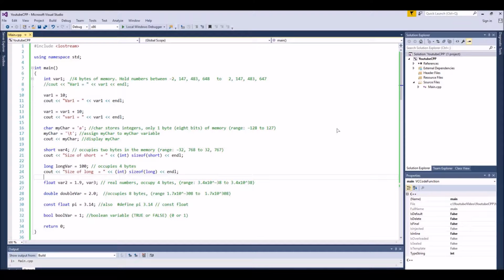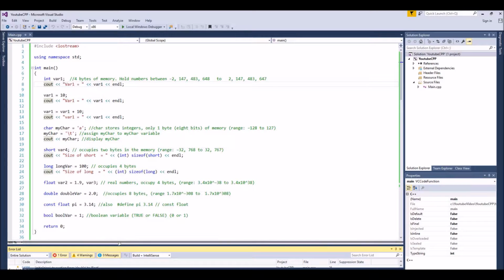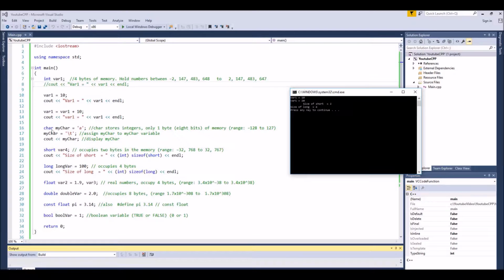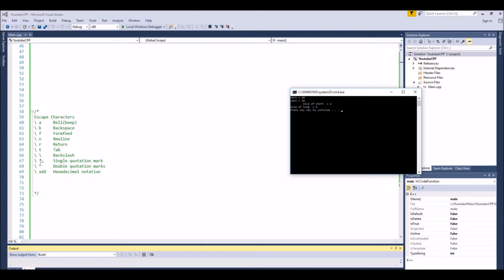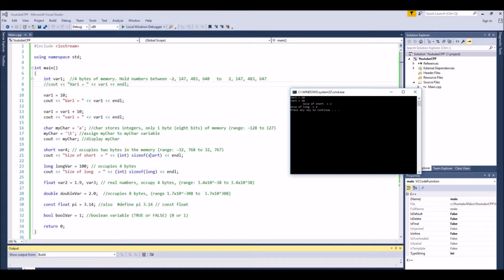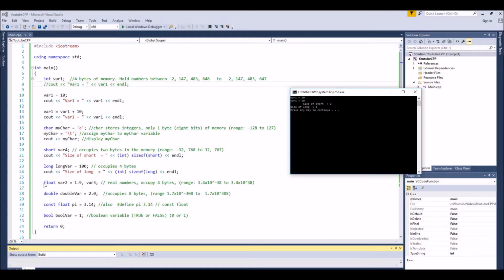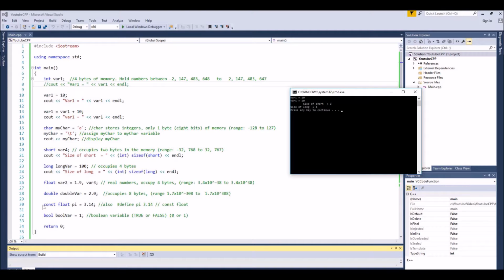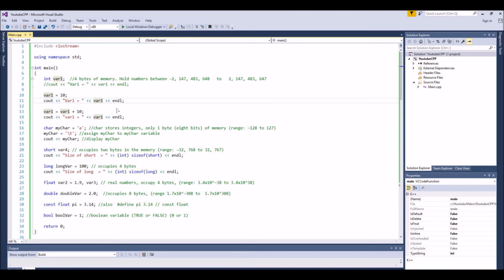Lecture 3: C++Builtin variable types